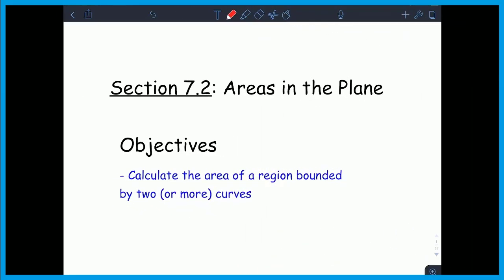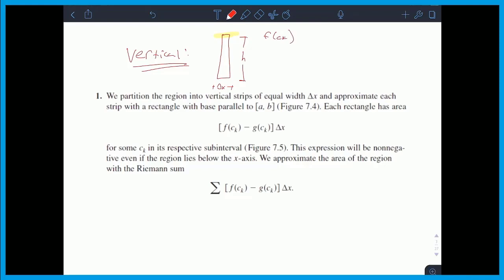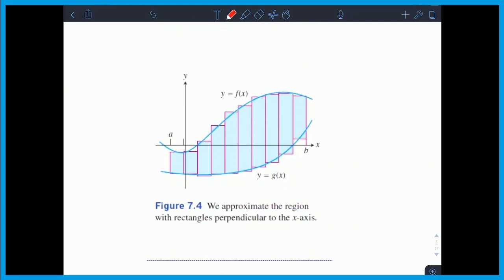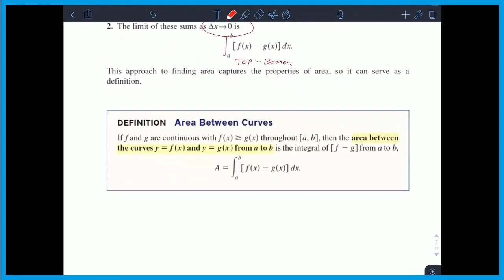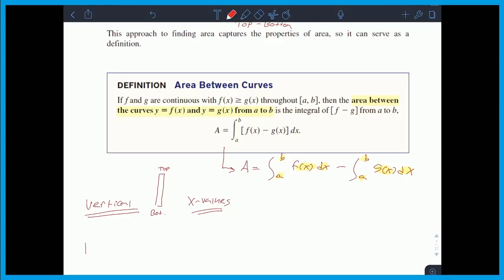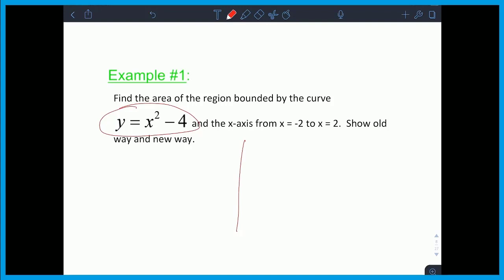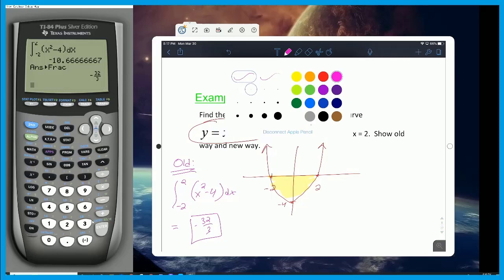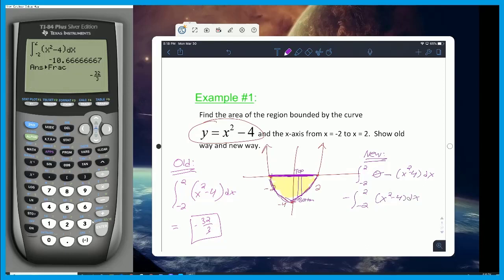Introduction to Areas in the Plane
Objectives:
- Calculate the area of a region bounded by two (or more) curves